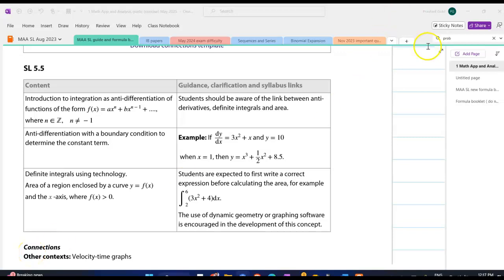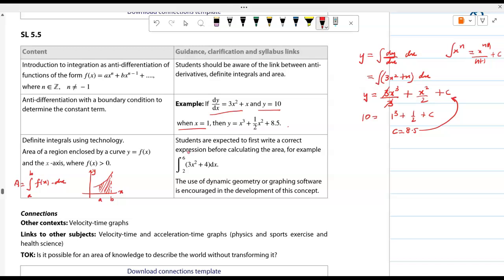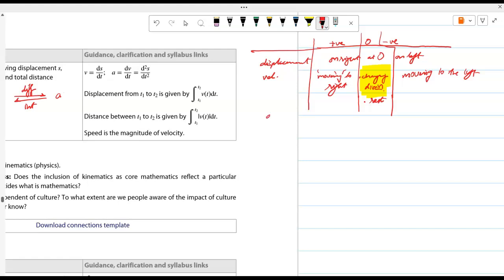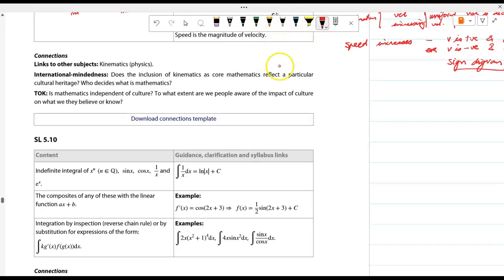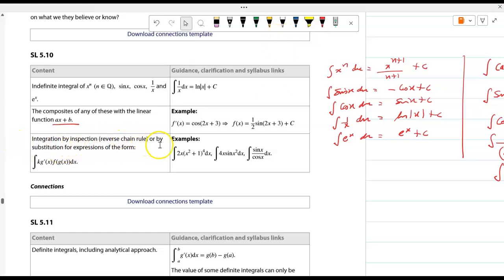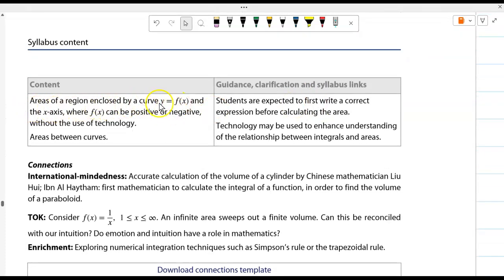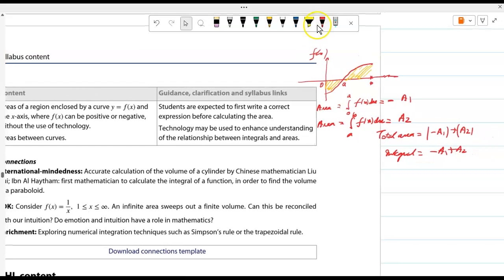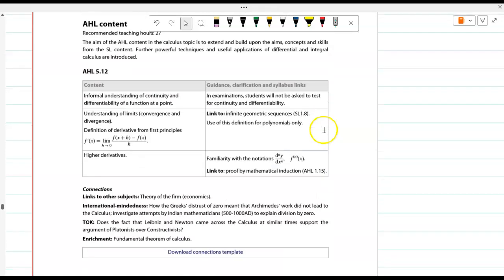IB Math SL Integration review under 30 minutes